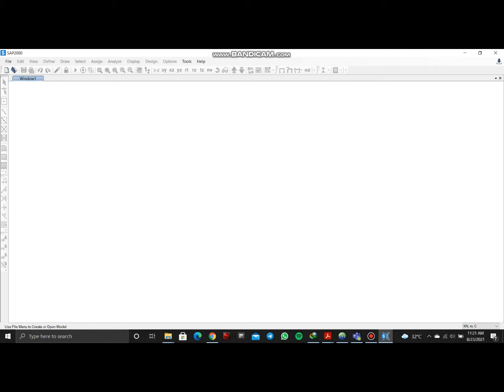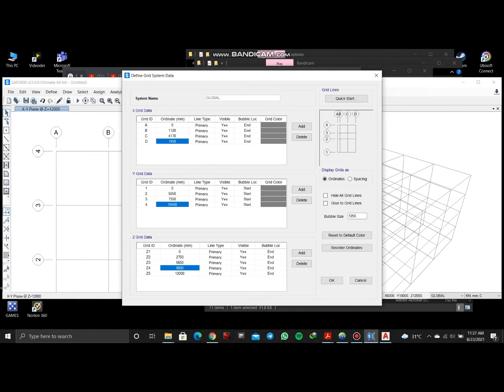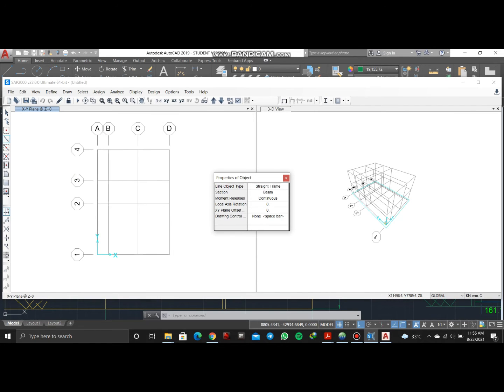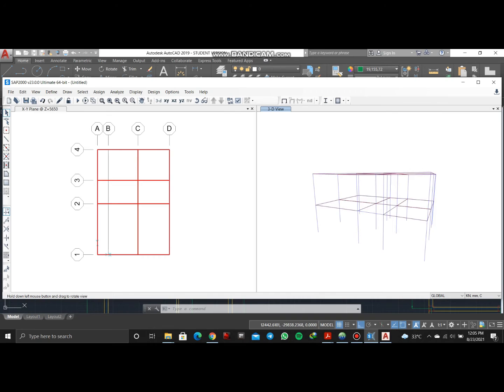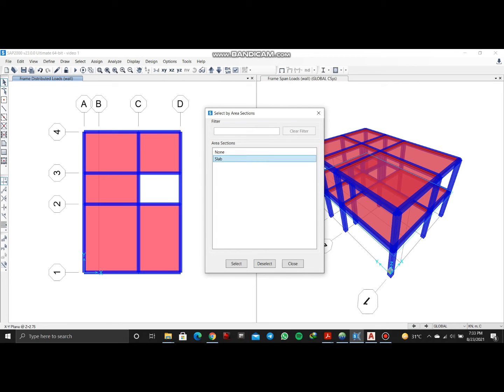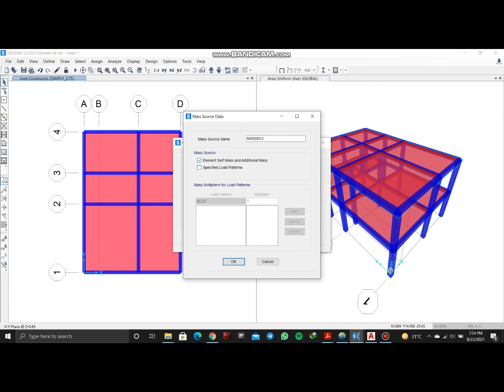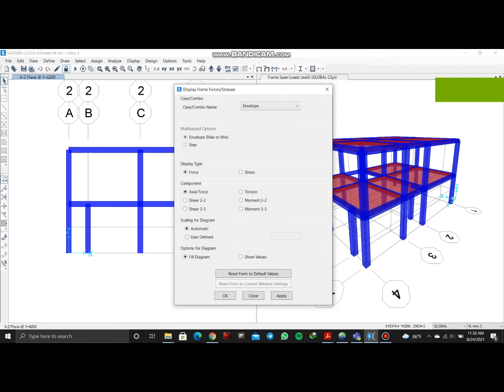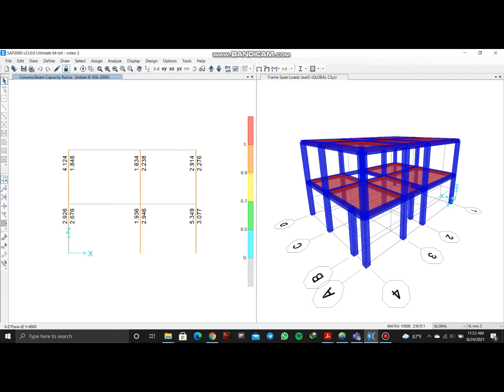SAP 2000 Modeling of building Frame (complete) by Promod and Suthira